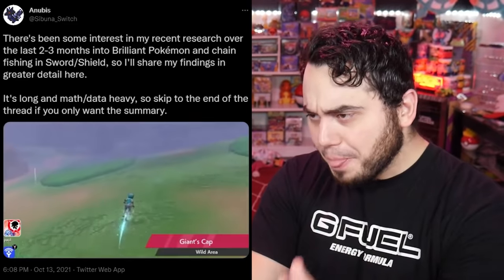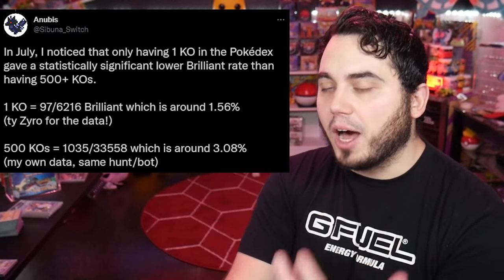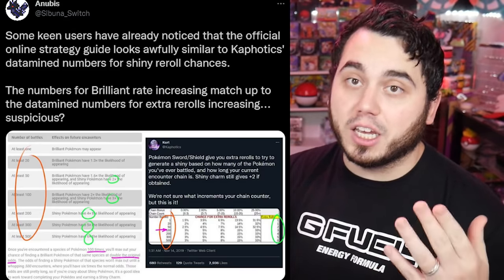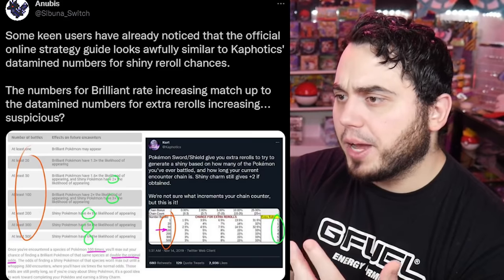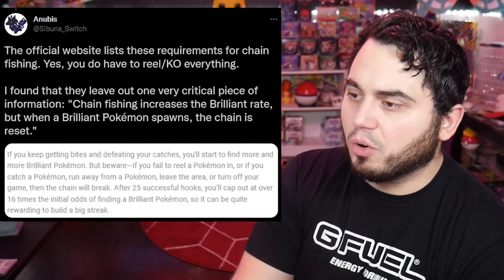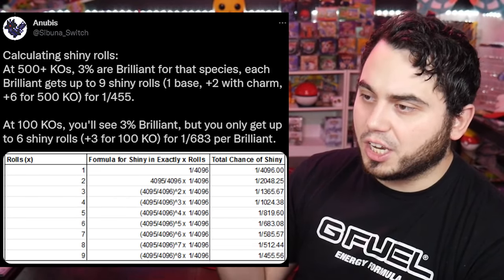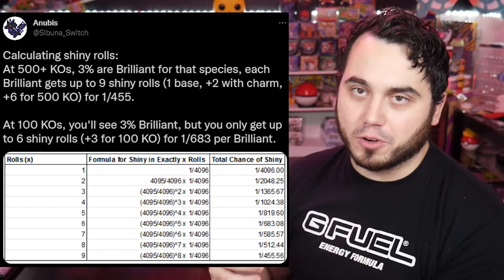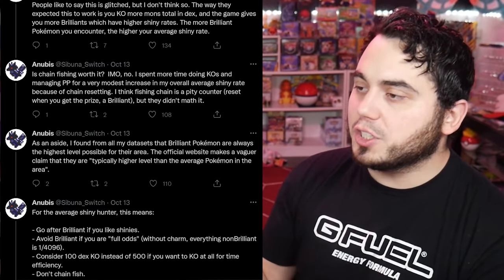We were WRONG about SHINY HUNTING in Pokemon Sword and Shield...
After nearly 2 years the truth comes out about Shining Hunting in Pokemon Sword and Shield!
The Brilliant Auras DO matter, and they are the actual Shiny Method!

After 2 years of Pokemon Sword and Shield being out, we finally have the proper data and research to support the battle method of Shiny Hunting. We initially thought the odds were bugged and borken but it turns out it's simply the Brilliant Aura Pokemon DO have a Higher Shiny Chance, they just spawn at a low %. It all makes sense now.

Special thanks to Anubis for the extensive research!